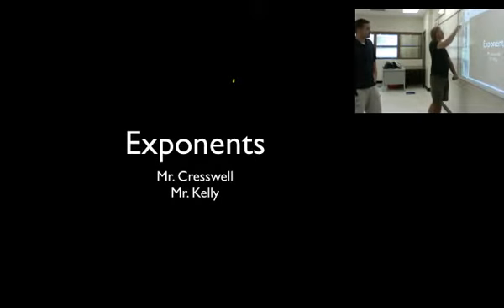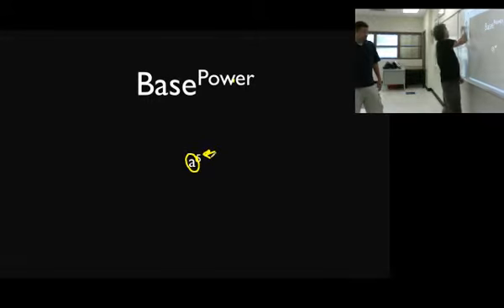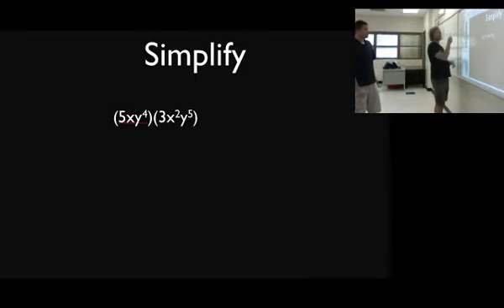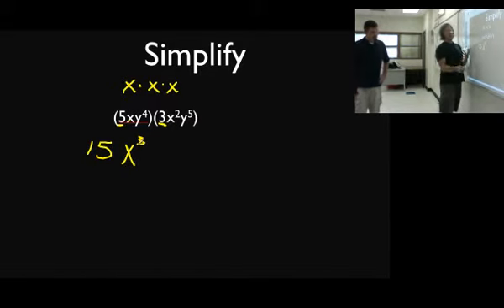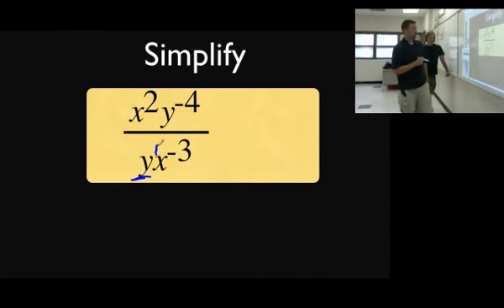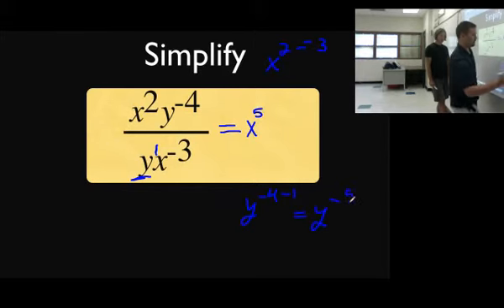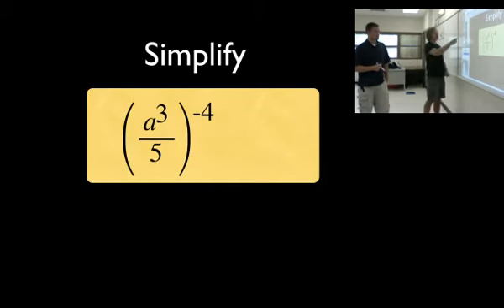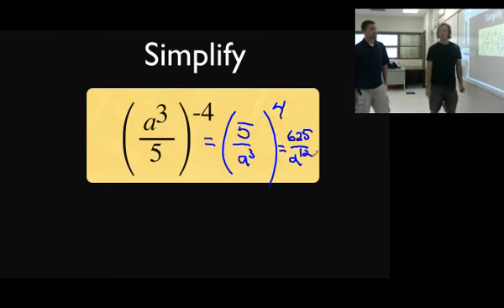Simplifying Expressions using Properties of Exponents (Condensed)